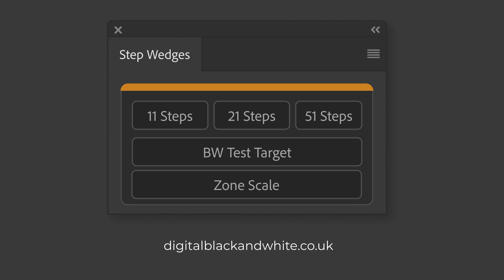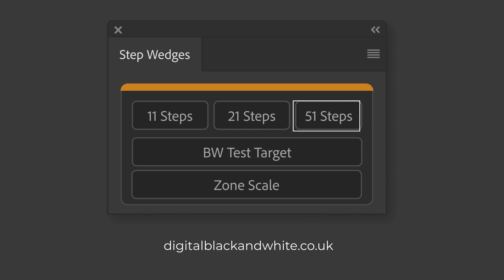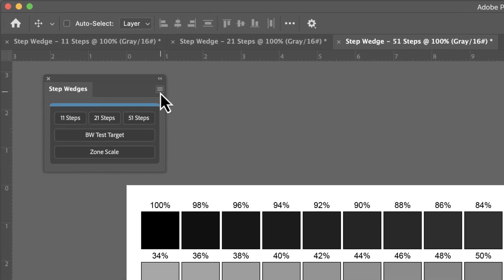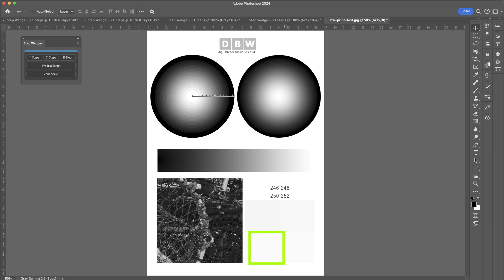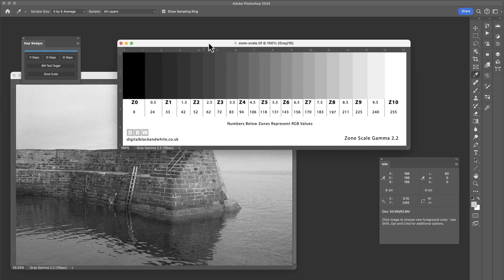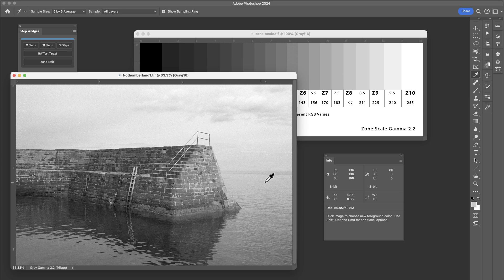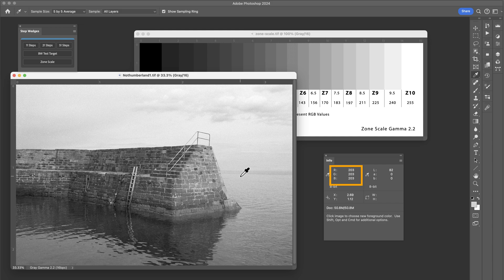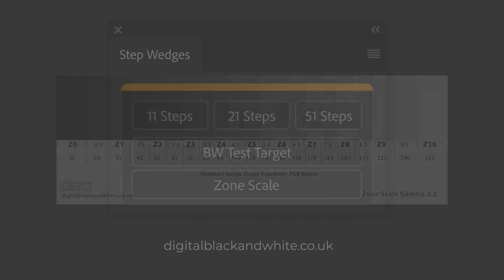Easily Make Zone System Step Wedges With This Great Photoshop Plugin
This small lightweight Photoshop plugin gives you the ability to very easily create grayscale step wedges for black and white printing. Using step wedges in the print workflow is an ideal way to evaluate how your paper - ink, and printer respond to different shades of grey which is ideal for any black and white printing process.

After printing the step wedge, we carefully examine the patches and especially the adjacent patches to ensure that we have good tonal separation. What we do not want is the have adjacent tones clumped together especially down in the shadows or in the highlight region.

Chapters
00:00 Introduction
01:40  Make 11 Step Wedge
02:19 Make 21 Step Wedge
02:28 Make 51 Step Wedge
02:49 51 Step Wedge Options
03:39 Black and White Test Target
04:57 Zone System Scale